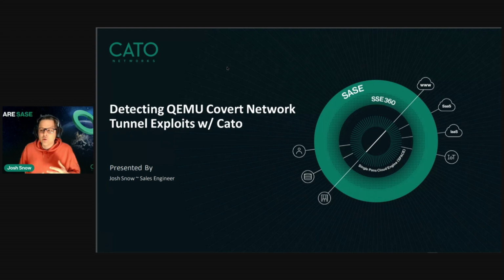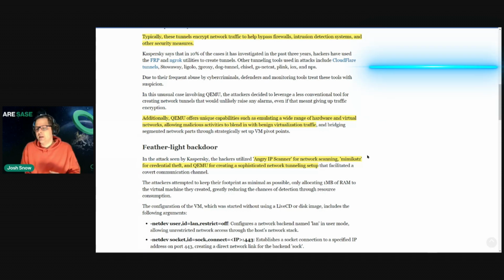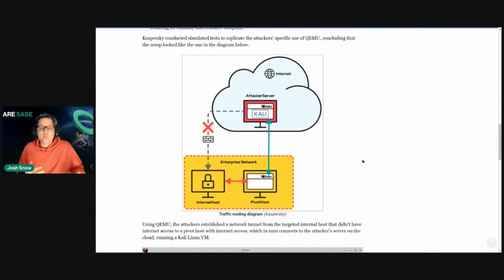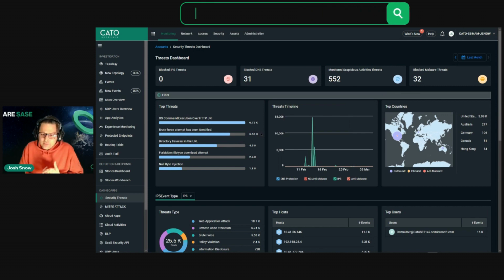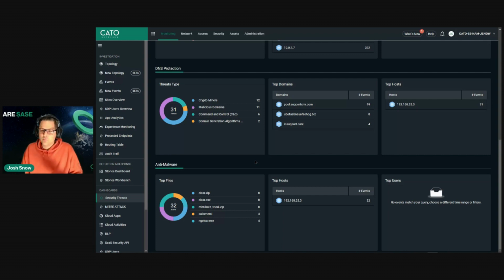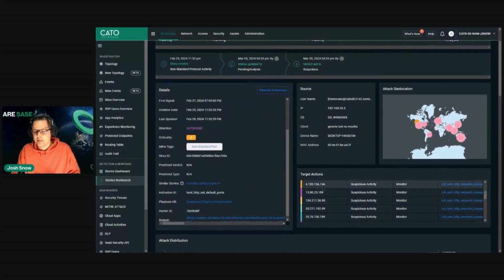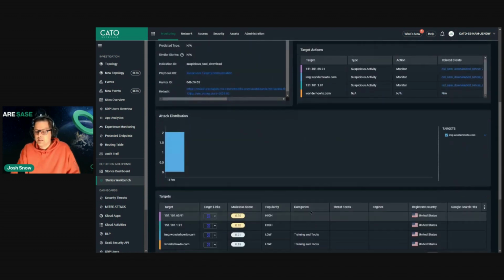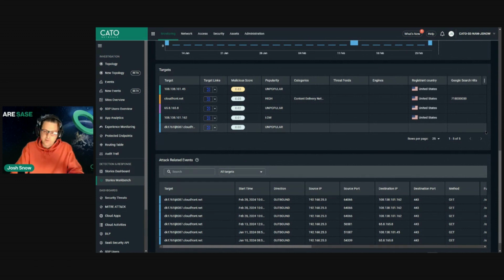Detecting QEMU Network Tunneling Exploits with Cato SASE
Join me in this informative video where we explore how to leverage Cato SASE to detect QEMU network tunneling exploits. QEMU, a popular virtualization platform, can be vulnerable to network tunneling attacks, posing serious risks to your system's security.